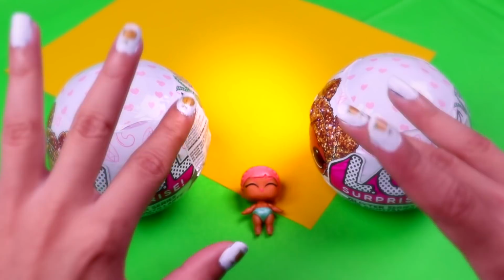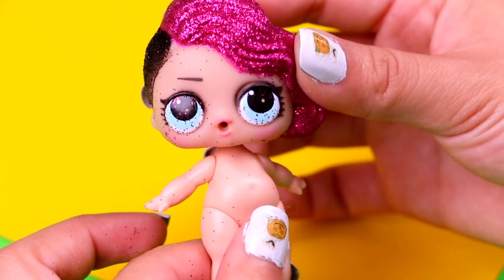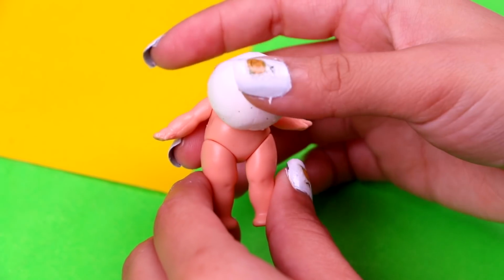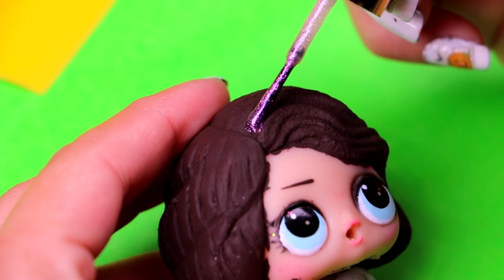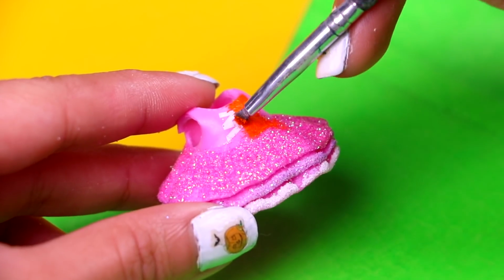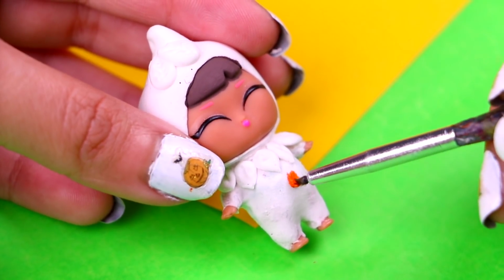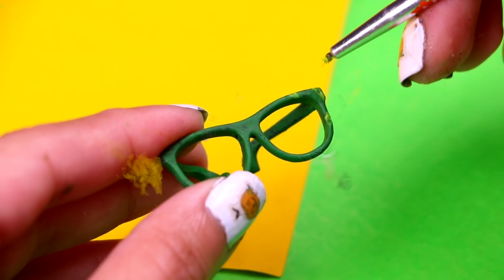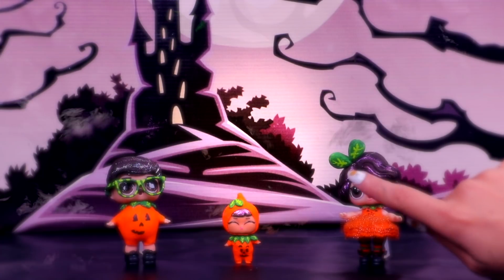🎃 PUMPKIN FAMILY with LOL Surprise Dolls for HALLOWEEN 🎃 Toy Transformations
Hi guys! Welcome back to our fantastic channel! Today we’re gonna show you how to transform two LOL dolls and one LIL sister into a family dressed as pumpkins for Halloween! They’re gonna look awesome! We’re also gonna unbox one of the LOL ball, so it’s gonna be so much fun! If you wanna know how to make this transformation stay glued to your screens!